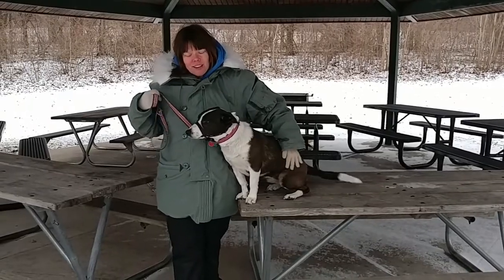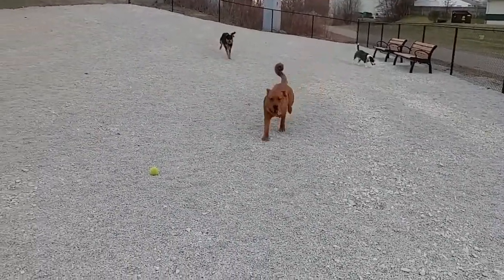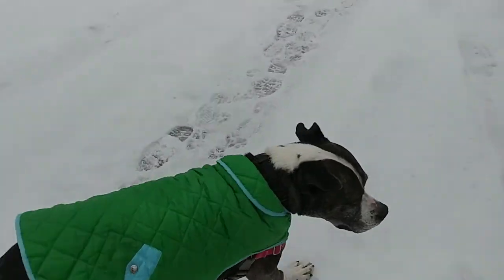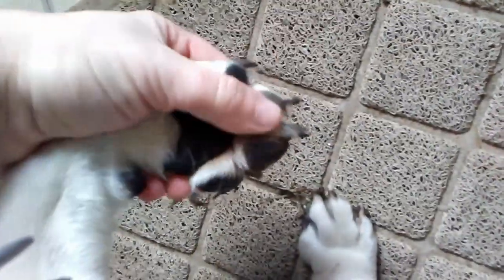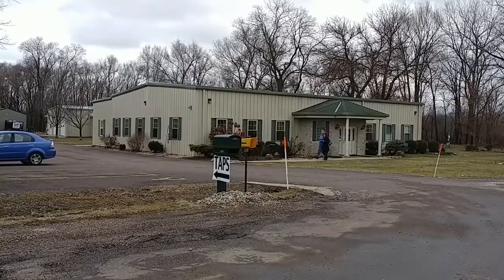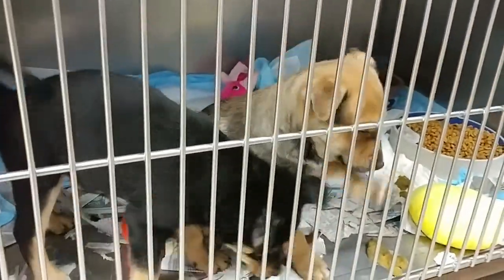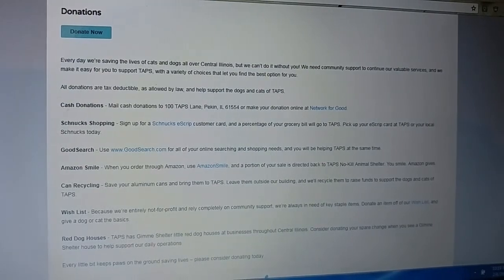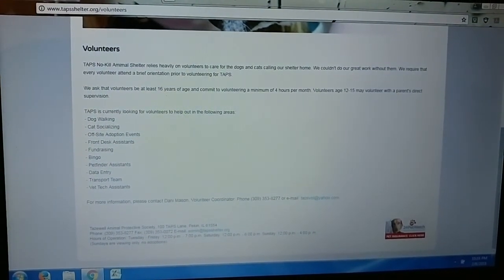#001 - PUPPY PREP FOR WINTER WEATHER! Duryea Dog Park and TAPS Animal Shelter | Peoria Dogs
Looking at dog coats and paw protectors, taking Duryea Dog Park for a test run, and sitting down for an interview with Holly from TAPS no-kill animal shelter in Pekin, IL.

Our theme song 'Funky Puppies' was written and performed by central IL musician, and music educator, Aaron Rademaker.